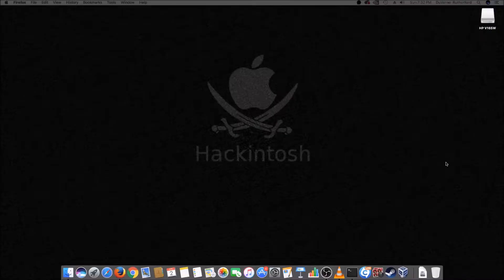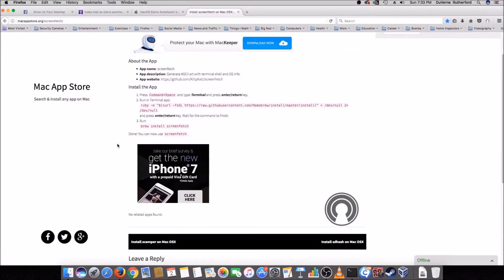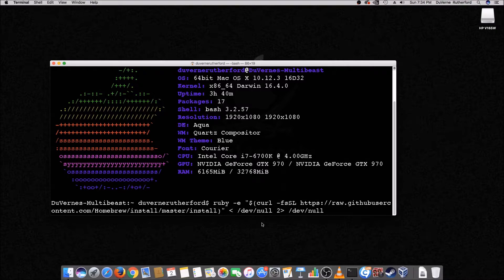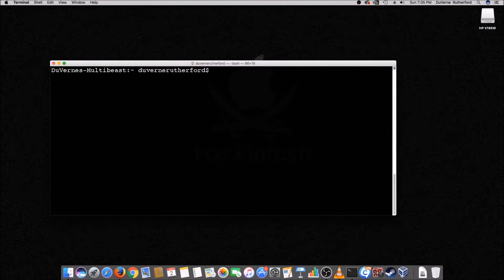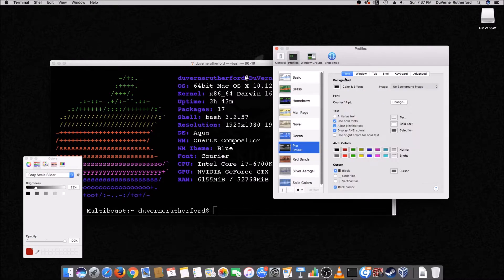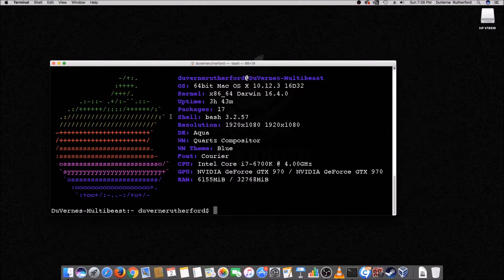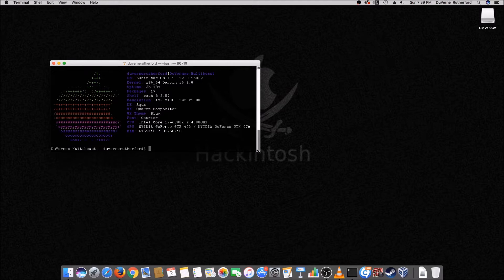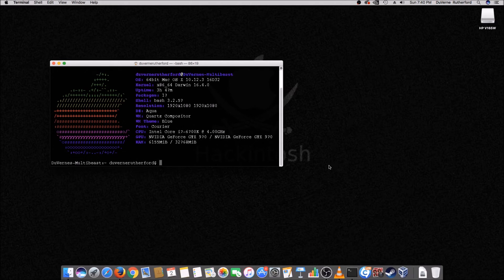Verne's Misadventures: Installing Screenfetch in Mac OS Sierra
In this misadventure, I show the viewers how to install screenfetch in Mac OS Sierra. While I am at it, I share some things that I discovered about setting preferences for the terminal.